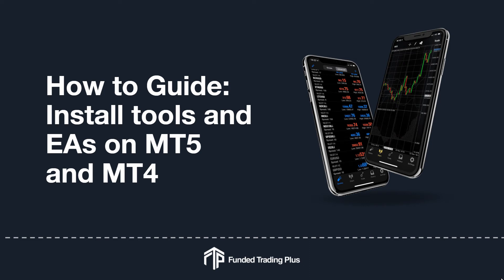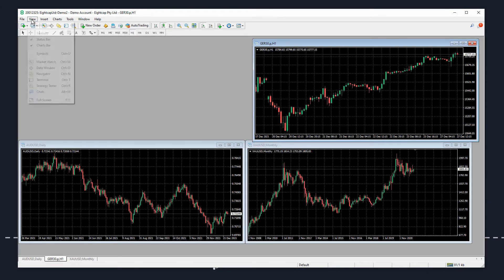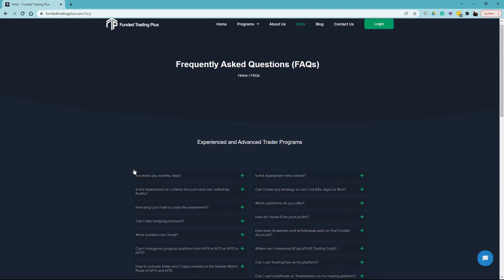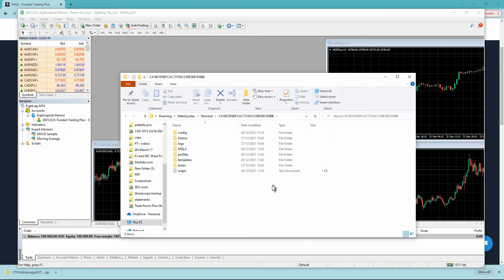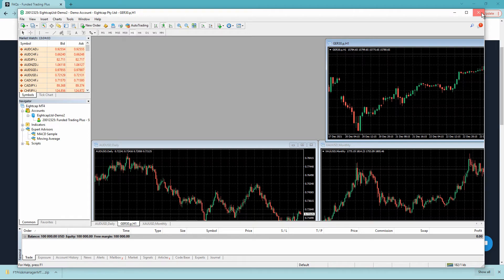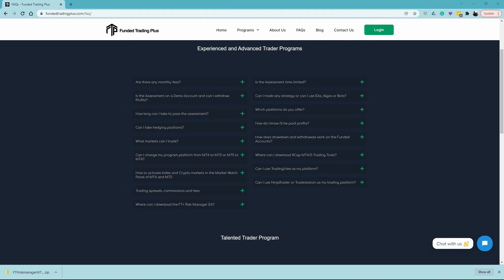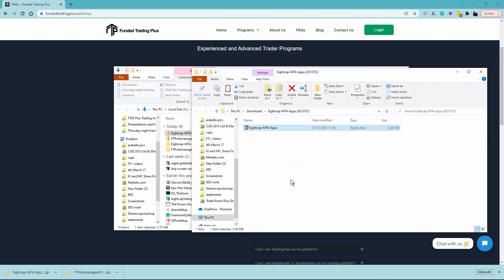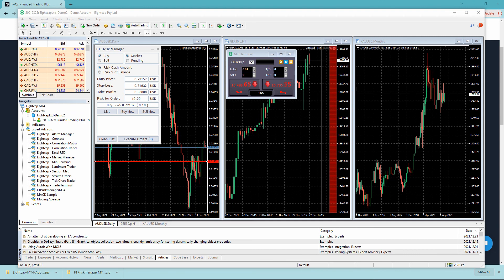How to install EAs and tools for prop trading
Funded Trading Plus uses virtual funds in a simulated-live environment. All trades undertaken are fictitious and are not an endorsement to trade live funds in live markets. In this video, we explain how to install EA's and trading tools for funded prop trading on MT4 and MT5 platforms.